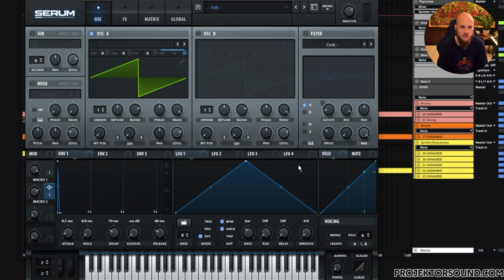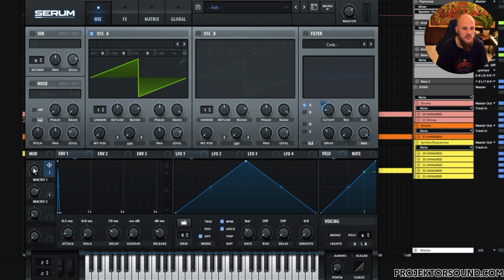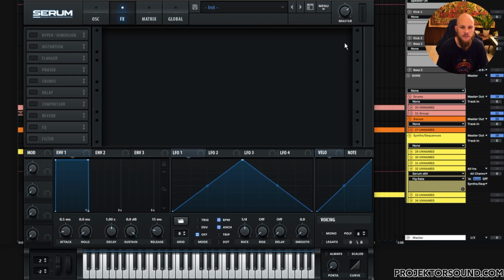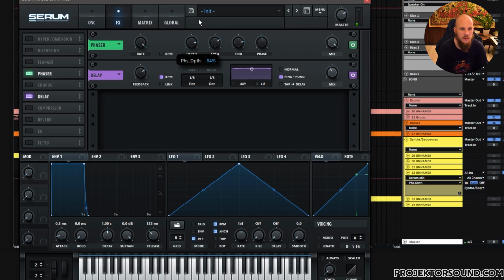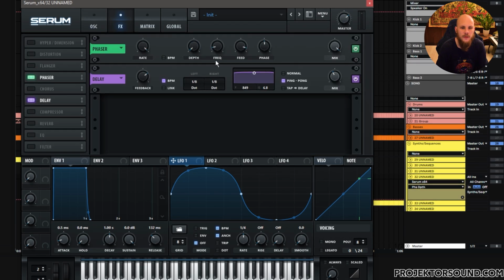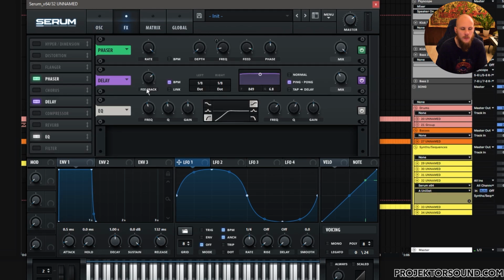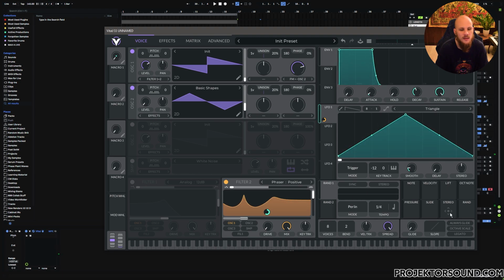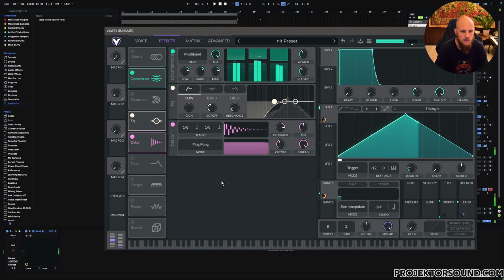Crazy Psychedelic Bubbly Synths in Serum & Vital!!!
Timestamps:
0:00 Intro
0:05 Sound example
0:25 Patch explained
2:53 Patch from scratch 1
7:37 Patch from scratch 2
10:11 Outro

In this second episode of Sound Design September we will look at some crazy bubbly sounds using a particular trick with phasers in serum & vital. There are several ways to setup this trick which I will cover through one example patch and 2 patches from scratch!